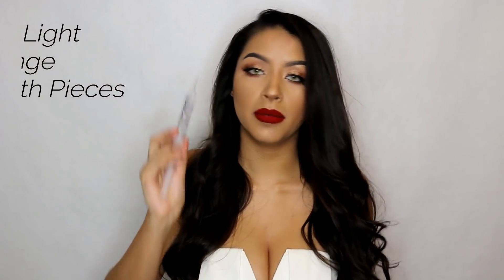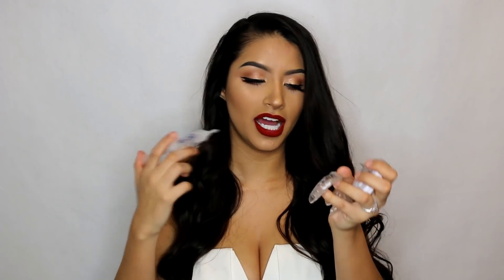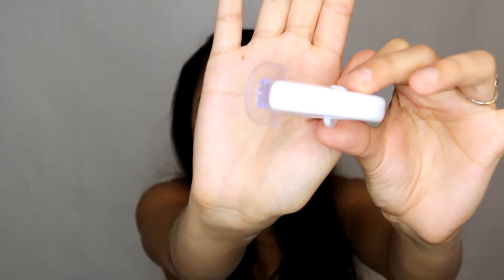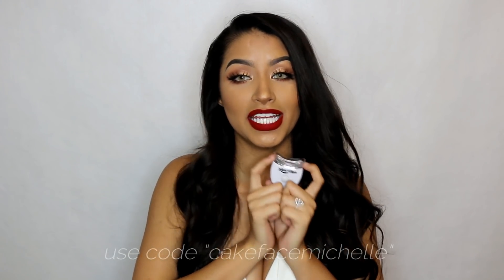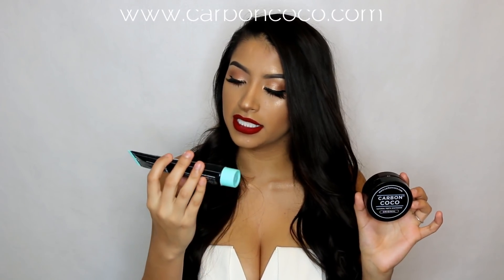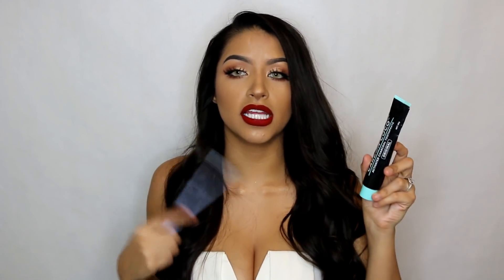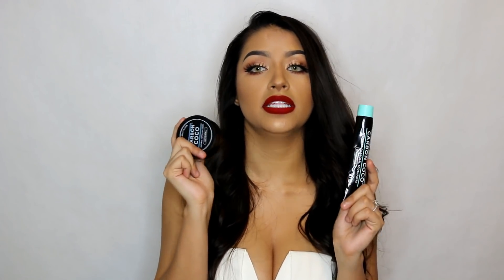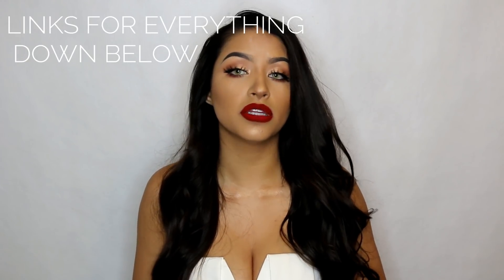Teeth Whitening Routine ♡ Michelle Diaz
if you have read this far along comment what you want for Christmas ;)